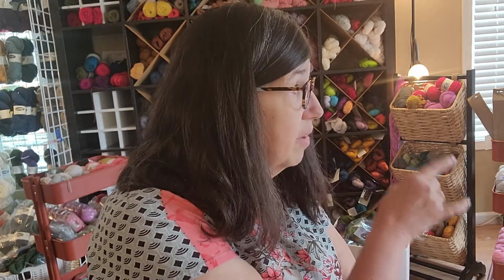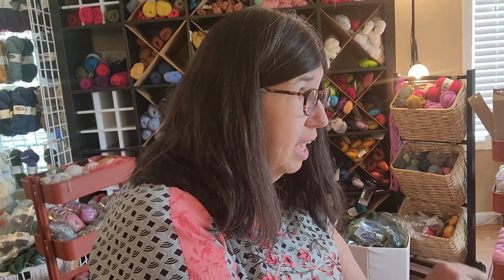Episode 142 :Kromski Fantasia Assembly and Spin Review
I had a customer coming in to take the Fantasia we had in stock for a test drive so David and I quickly put I put it together and then of course I had to make sure it worked before the customer came and for you!!  I do REALLY like the Fantasia Wheel and highly recommend it.  Kelli and I have always liked all of the Kromski brand wheels.  Kelli's favorite is the Sonata.  Mine is the Minstrel but now...I can say the spin experience on the Fantasia is every bit as good as the Minstrel.  If you have a relatively short body or are under 5'6" I highly recommend taking it for a test drive.  The Fantasia's profile is lower than that of both the Sonata and the Minstrel.

You can find the wheels discussed here.  BlackSheep can dropship these or get them into the shop and put it together for you for in store pick up.